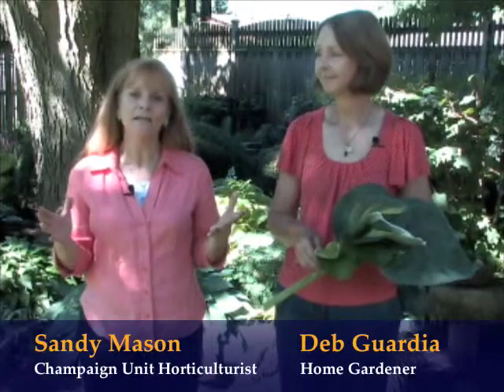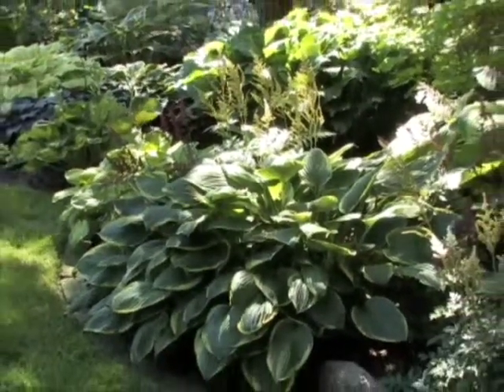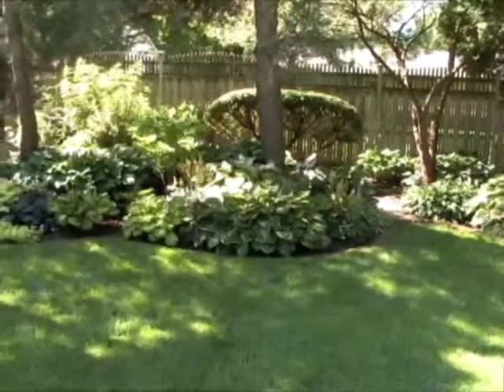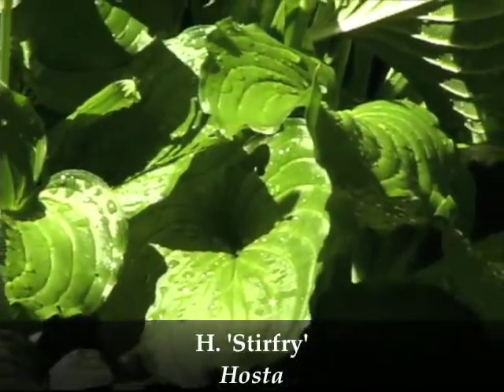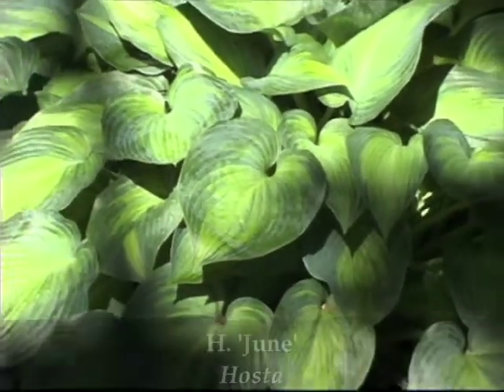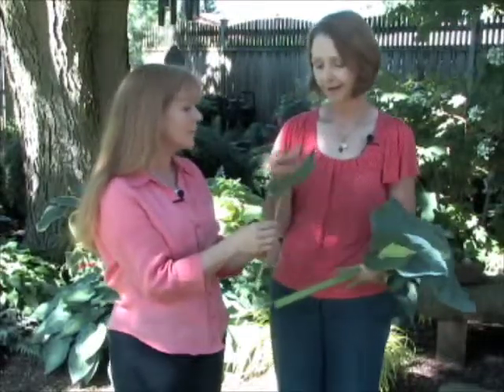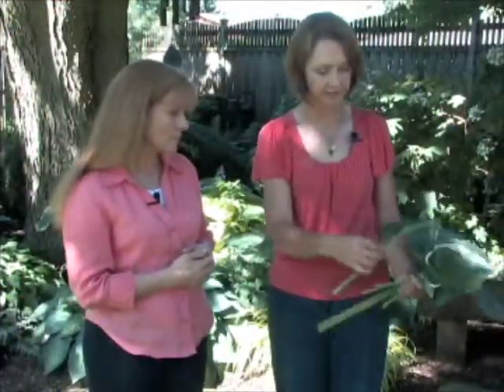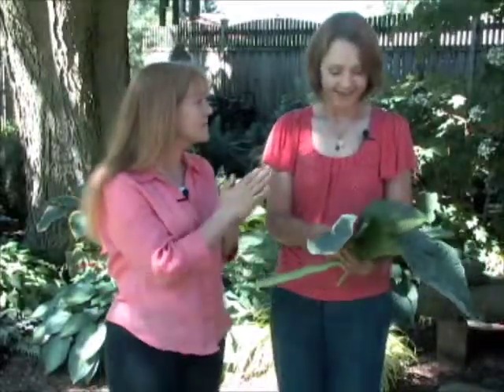Confessions of a Hostaholic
Extension horticulturist Sandy Mason talks with home gardener Deb Guardia about what drew her to growing Hosta and what she'd put at the top of her list of Hosta favorites.